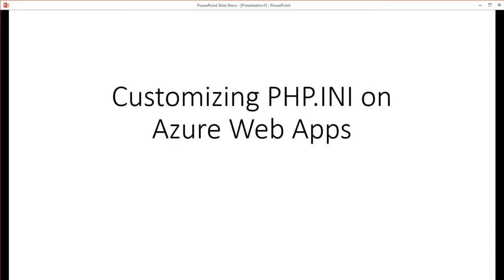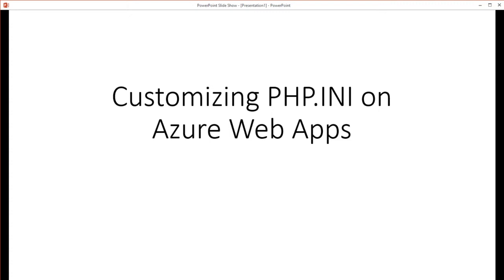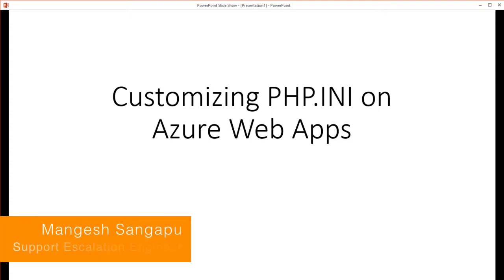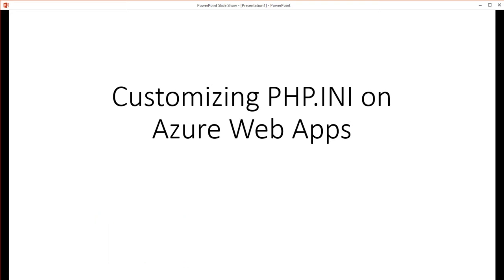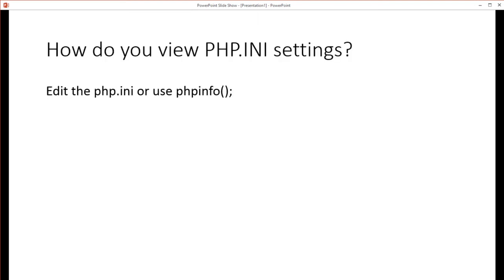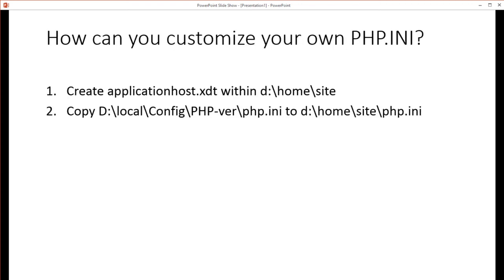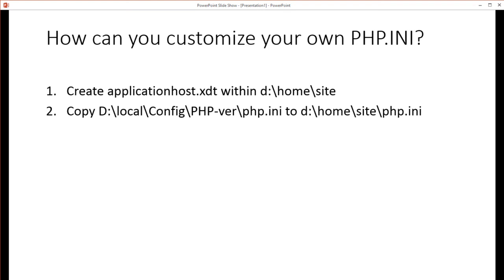Customizing PHP.INI on Microsoft Azure Web Apps (Part 1)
This video will cover how to view PHP settings on Microsoft Azure.